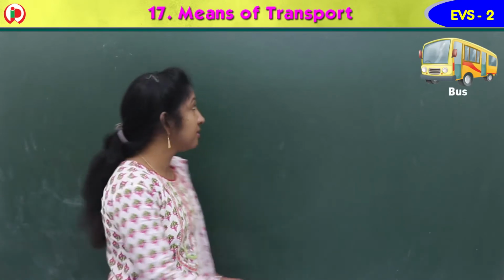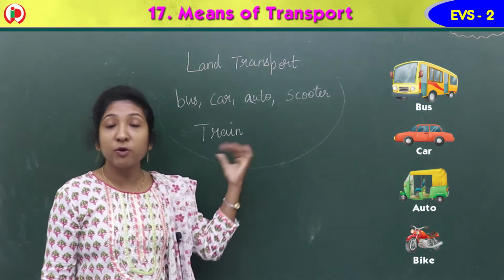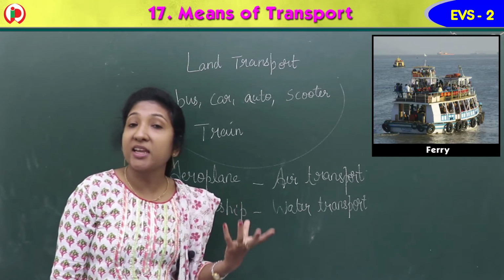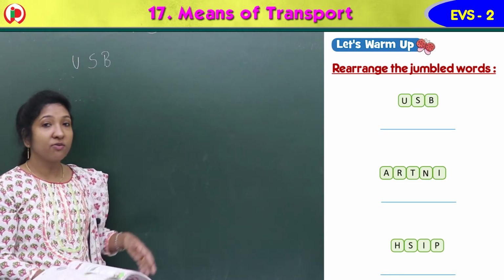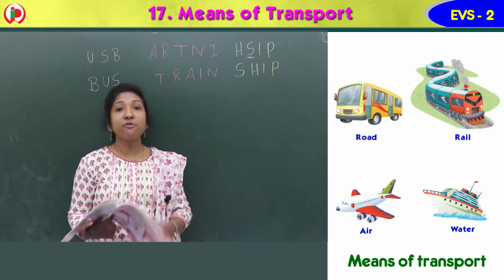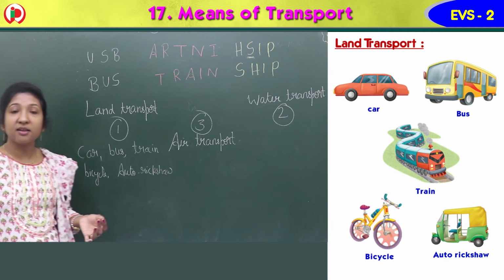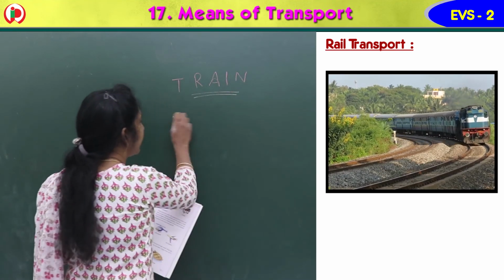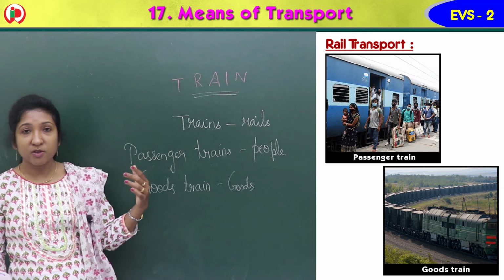17 Means of Transport part 1 GS2